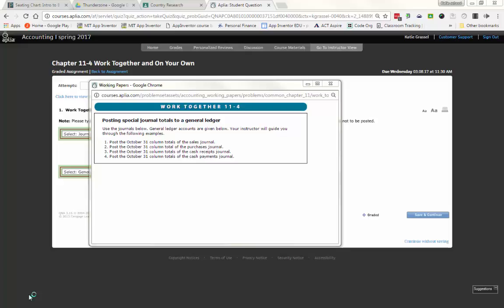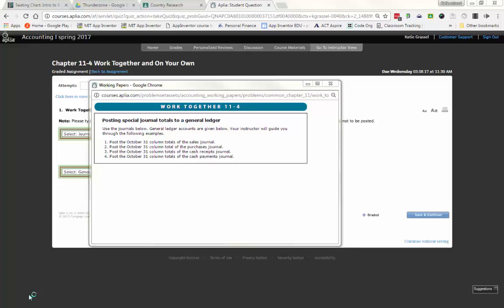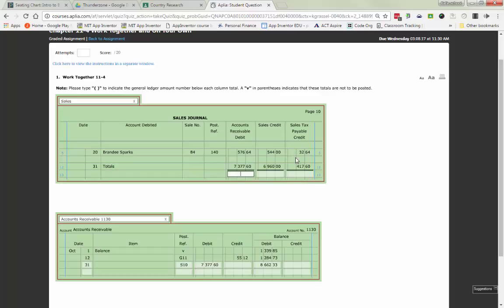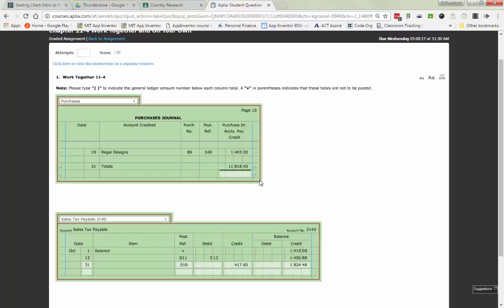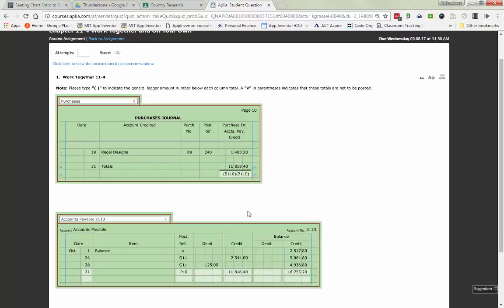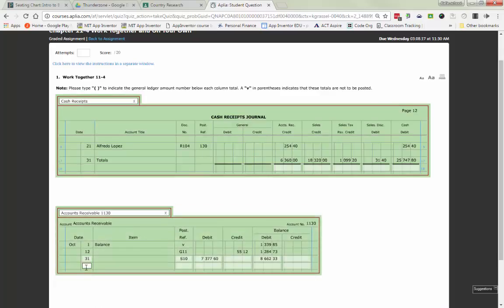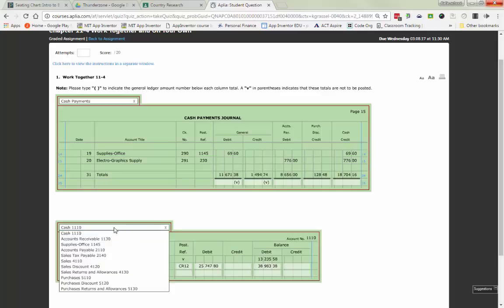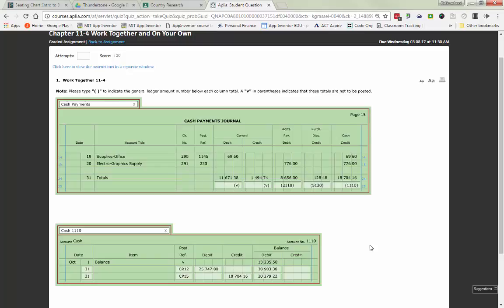Work Together 11-4 Posting Special Journal Totals to General Ledger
Accounting practice for posting special journal column totals to the general ledger